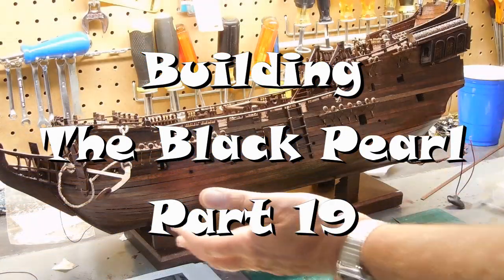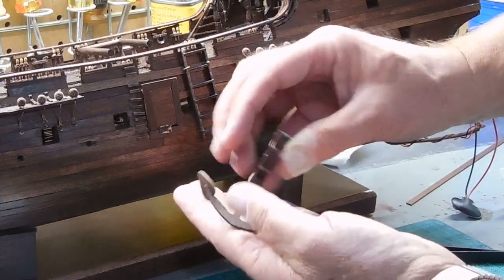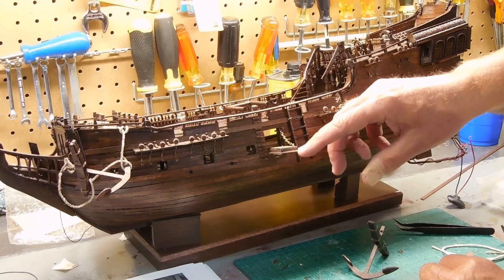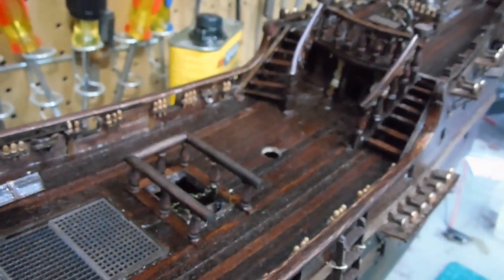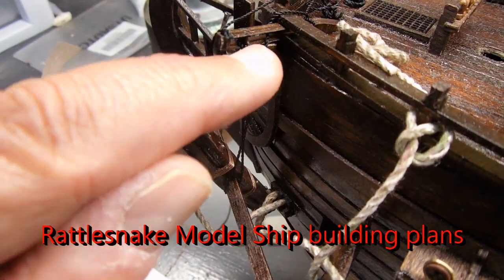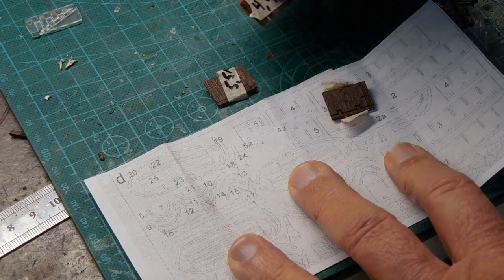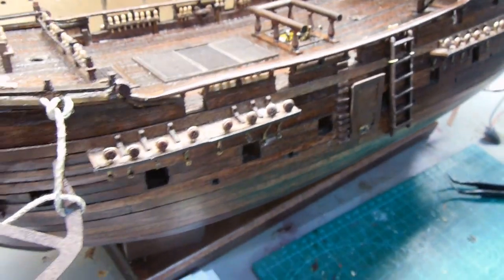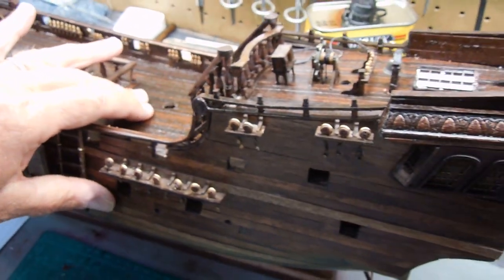The Black Pearl Model Ship Part 19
This is part of a series of how I built The Black Pearl wooden model ship. In this segment, in addition to updating how the build is progressing, it documents where to obtain plans from another ship that provides some online instructions that may help in your own build.